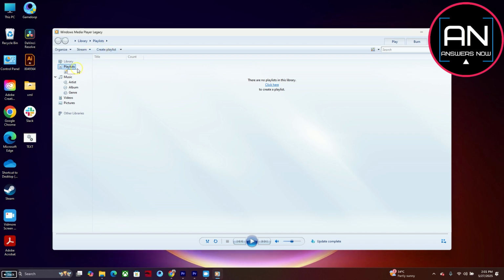How to Create Playlist in Windows Media Player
In today's video i'm going to show you how to create playlist in windows media player, easy and simple tutorial to follow.